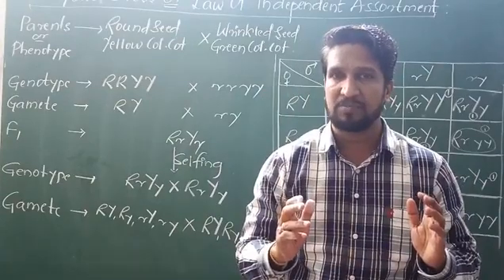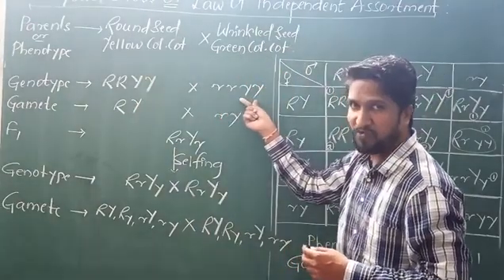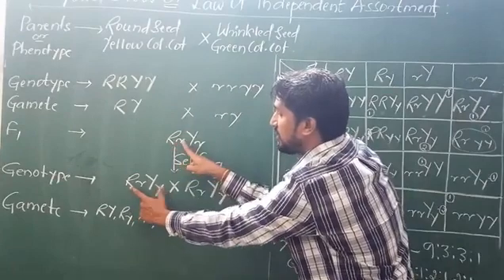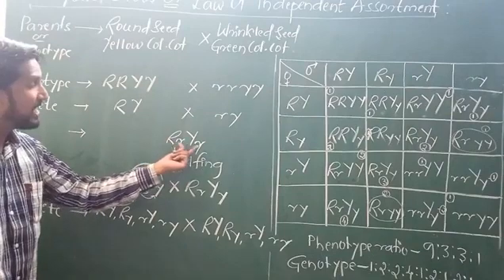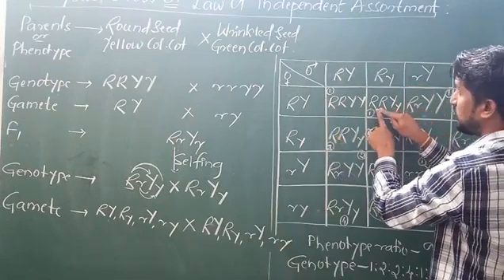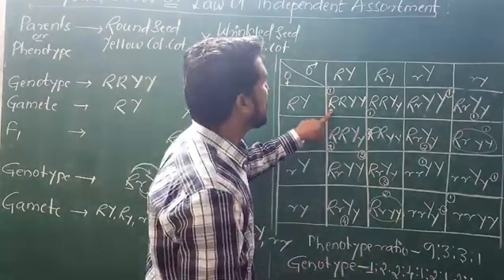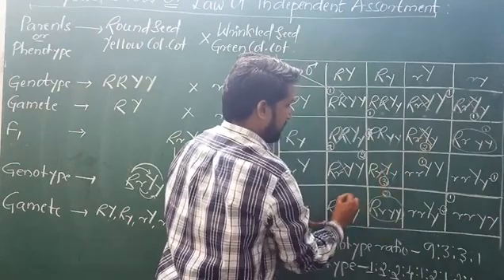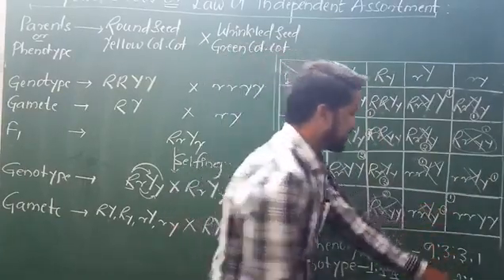Name: Praveenkumar M Sub: Biology topic : dihybrid cross Class: 8-10 City: Hubli Experience: 15yrs